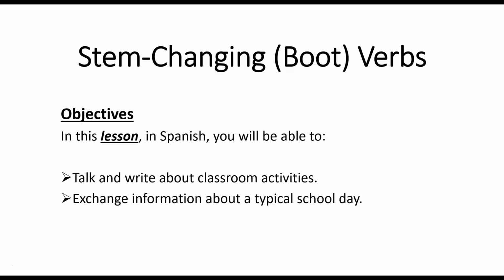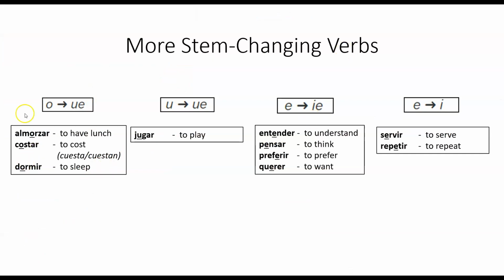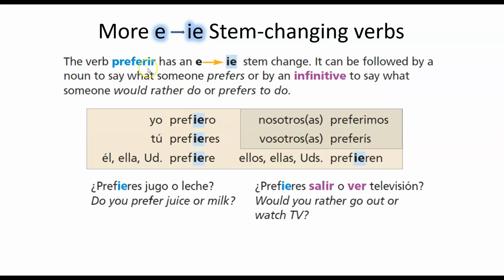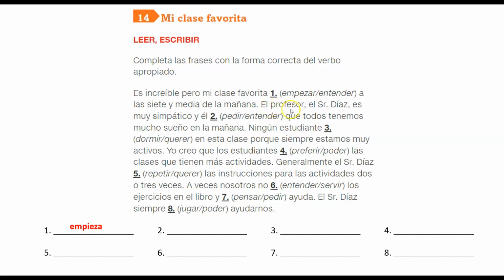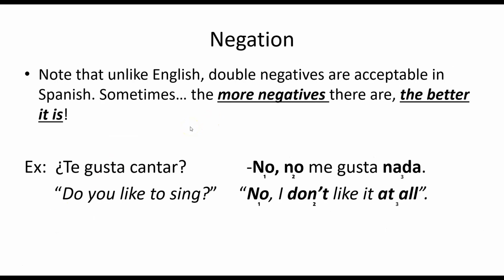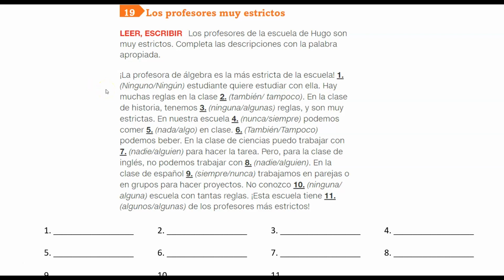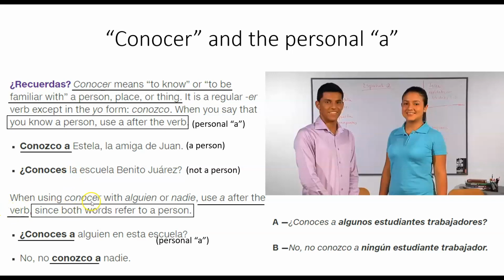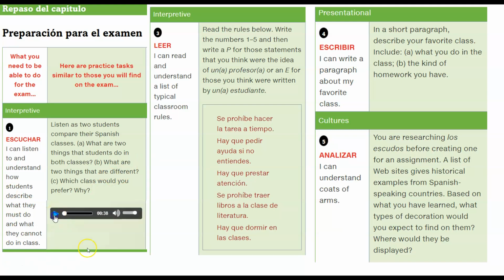Spanish 2 - Ch. 1A - Gramática & Review